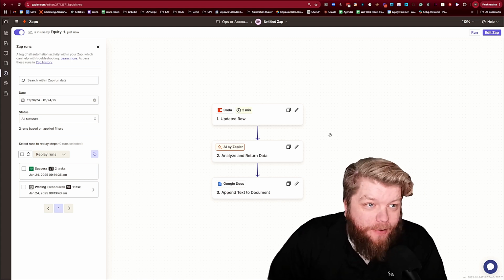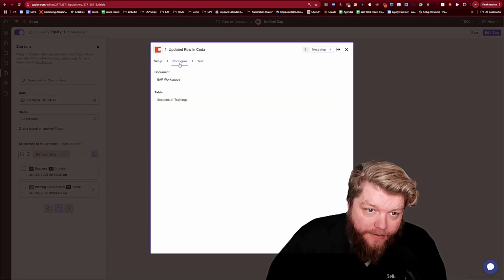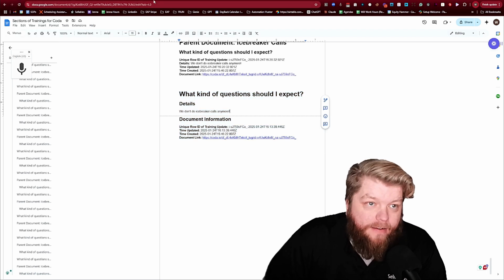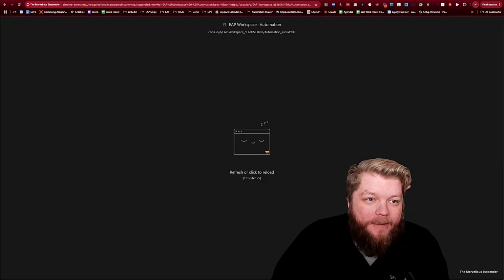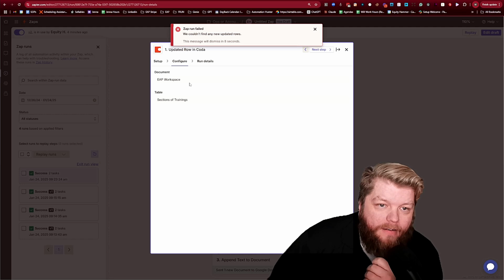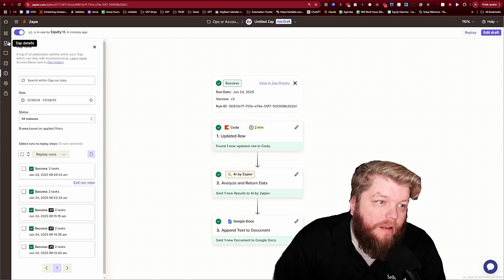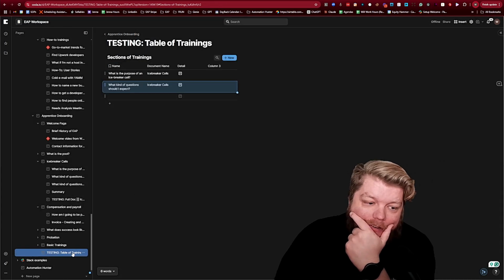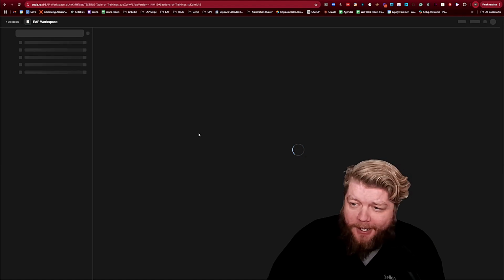Streamline Your Workflow with Coda and NotebookLM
In this quick video, I'll show you how to automate your SOPs using Coda, Google Docs, and Notebook LM. Watch as I walk you through setting up an automation that updates your document automatically whenever there’s a change. This means no more basic, repetitive questions—everything gets updated in real time!

What You’ll See:

Setup & Demo:
Learn how to format new rows from your training table into HTML and automatically add them to your Google Doc.

Live Testing:
See the automation in action with live troubleshooting, including what happens if the document "freezes" or if there are no new rows.

Team Benefits:
Understand how this automation can help your team stay informed with up-to-date SOPs.